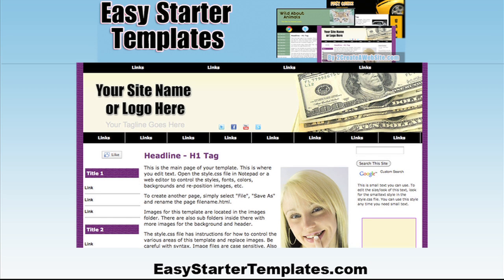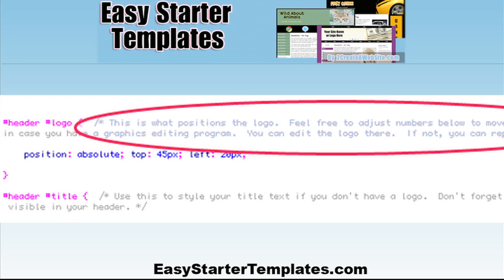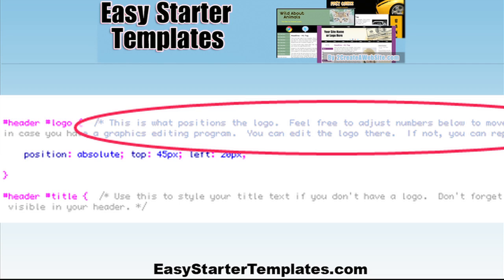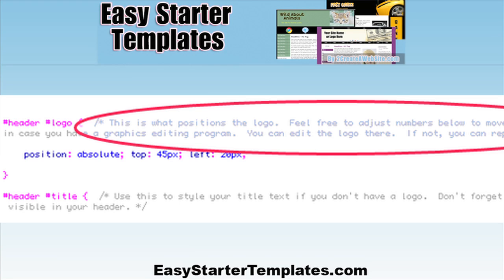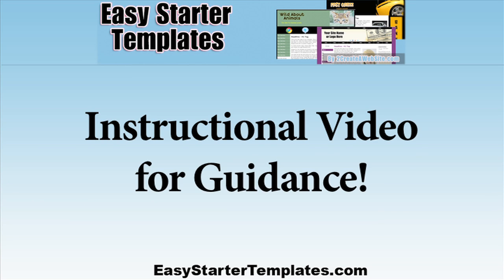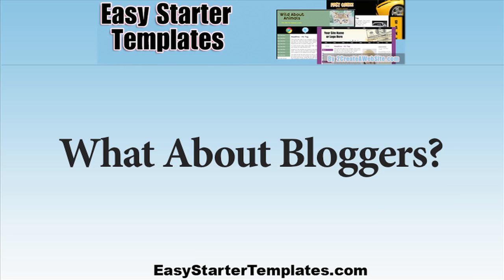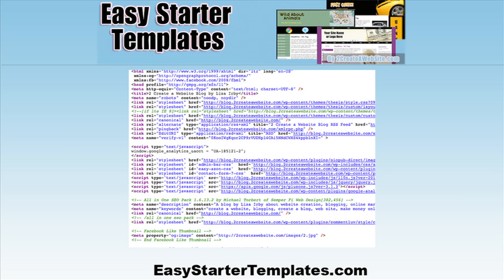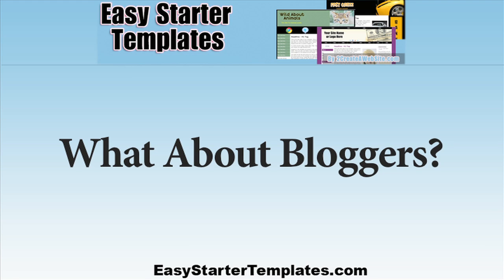Simple, Customizable HTML / CSS Templates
Customizable CSS web templates to create a website.